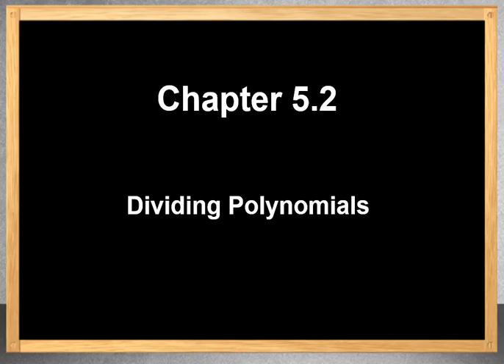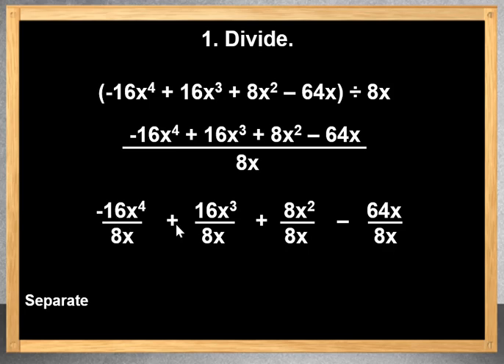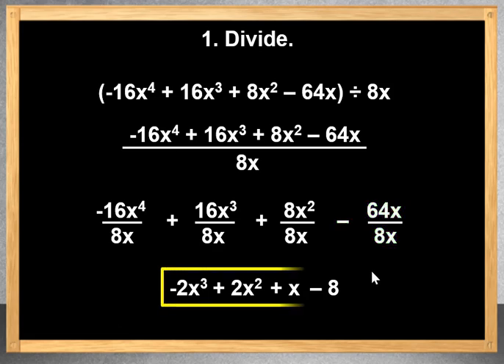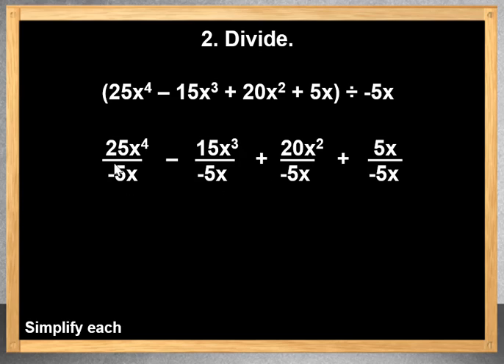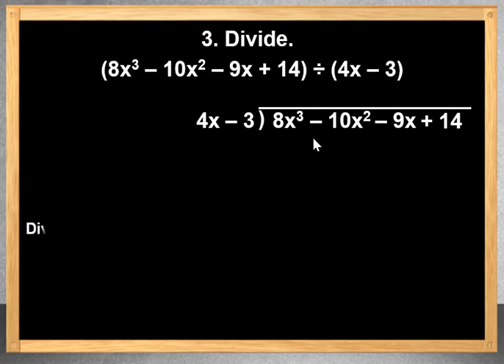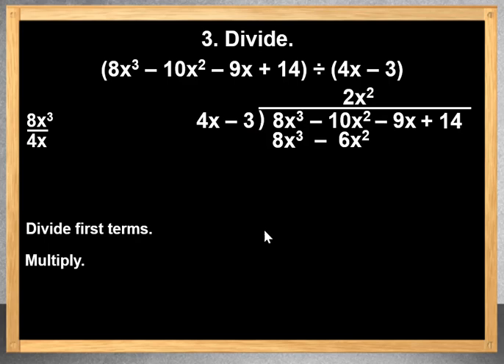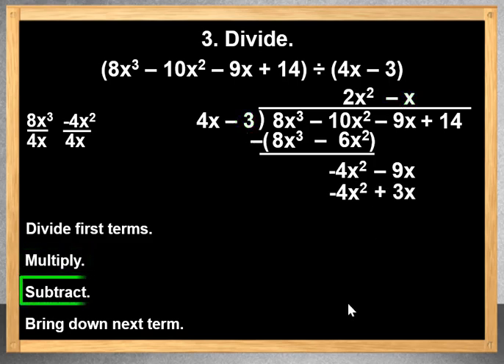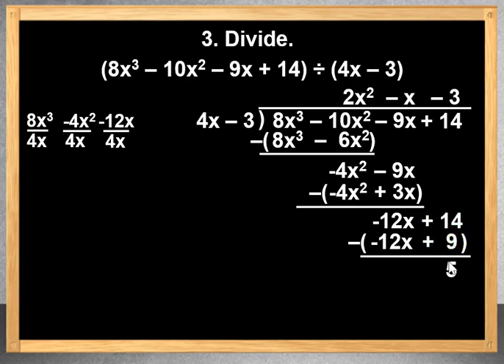5 2a Division by a Monomial and Binomial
When dividing by a monomial, just write as separate fractions and simplify each. Later an intro to dividing ny a binomial using long division.